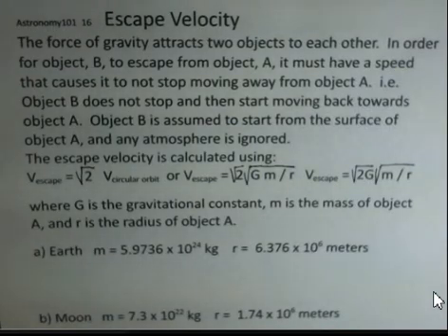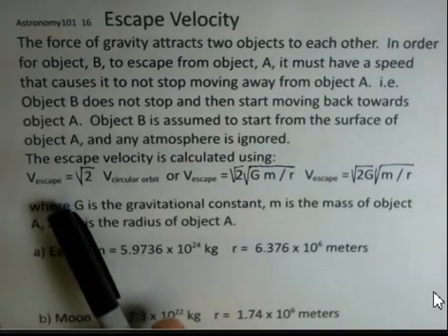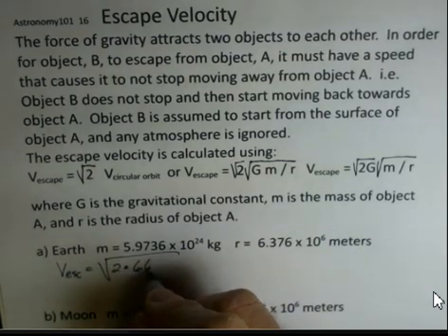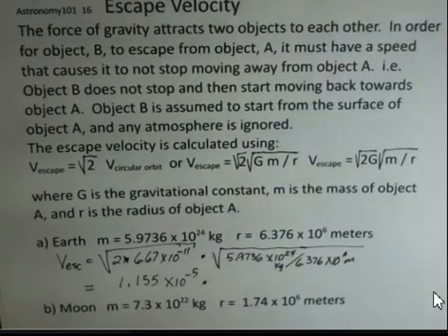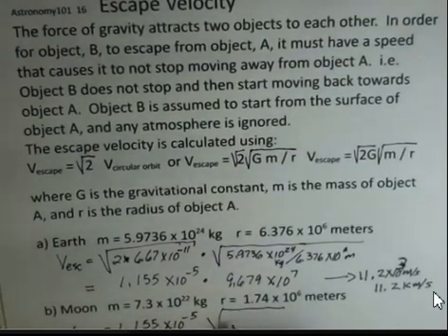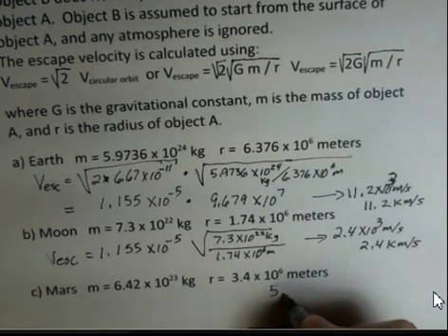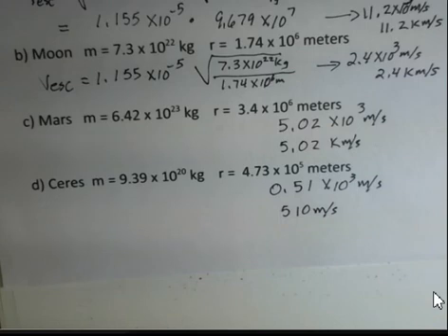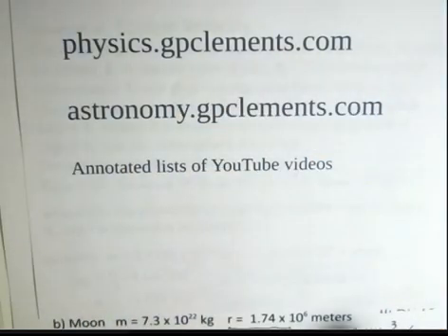Escape Velocity from Earth, Moon, Mars, Ceres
The concept of escape velocity is discussed.  The escape velocity is calculated for the Earth, Moon, Mars, and Ceres. These calculations apply only to the situation where the object is suddenly given an initial velocity by some means at the surface of the object.  These calculations do not apply to situations where there is a continual force applied to the object (e.g. by a rocket engine) as it leaves the object. The effect of an atmosphere is ignored.  Introductory General Astronomy